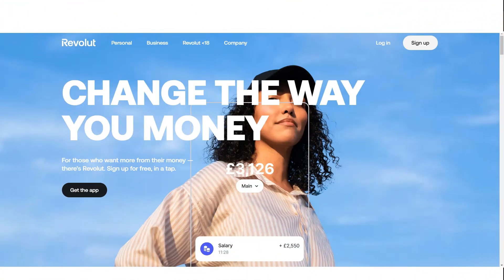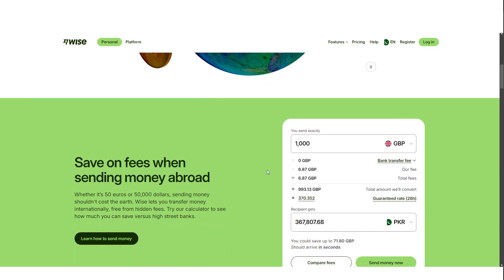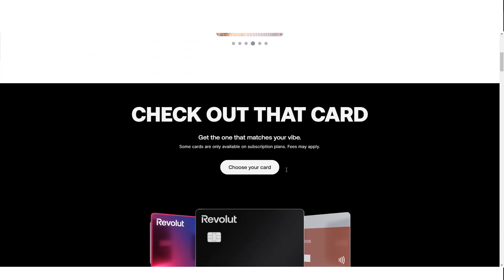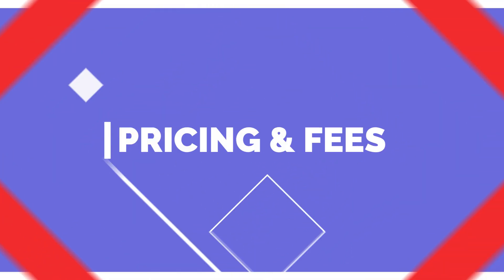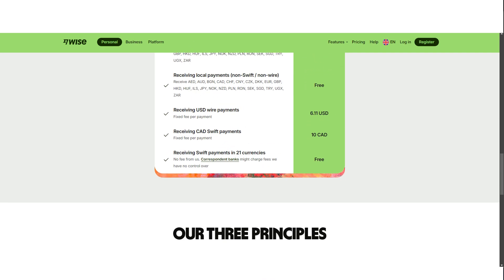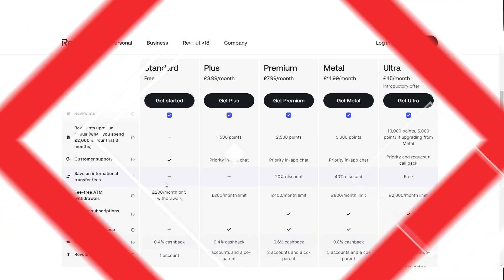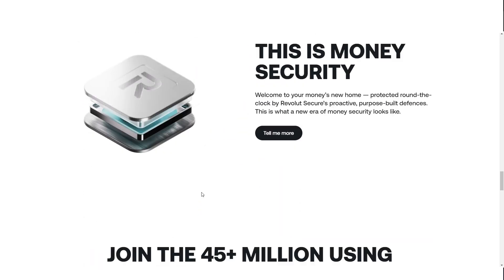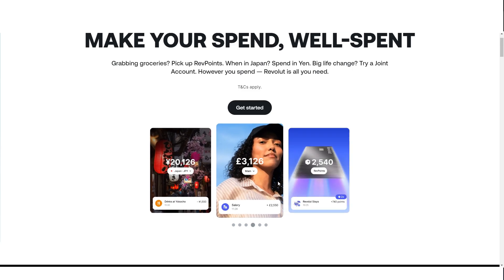Revolut vs Wise | Which is Better? (2024)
In this comprehensive comparison, we break down the key differences between two leading digital banking platforms - Revolut and Wise (formerly TransferWise). We analyze both services across essential factors including foreign exchange rates, transfer fees, card features, user experience, and additional banking services. Whether you're a frequent traveler, digital nomad, or simply looking for the most cost-effective way to manage your international finances, this video will help you make an informed decision. Plus, we share real-world examples and hidden costs you should be aware of before choosing your preferred platform.

Free Music Without Copyright (Safe)